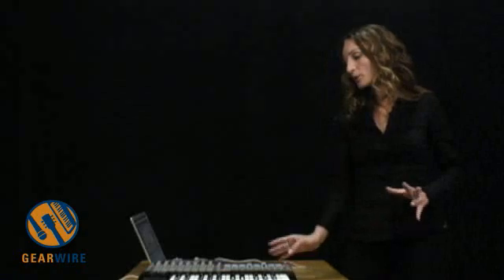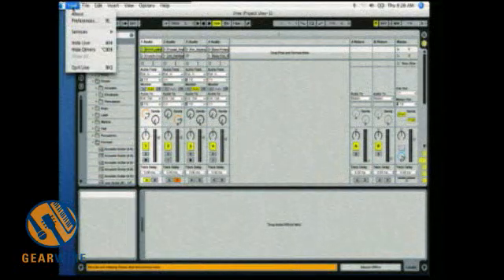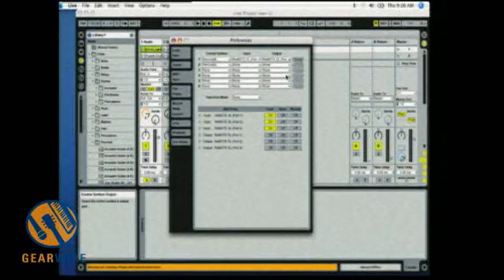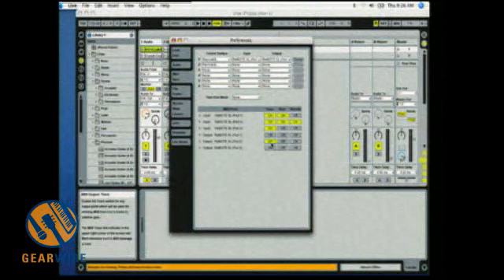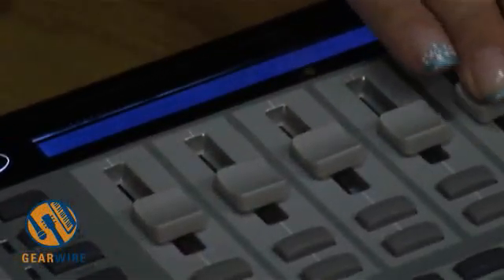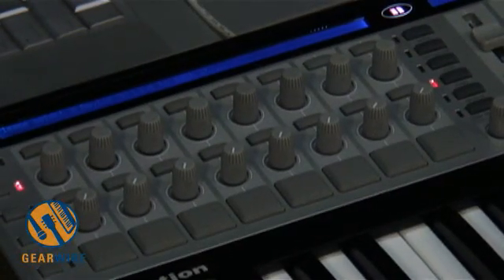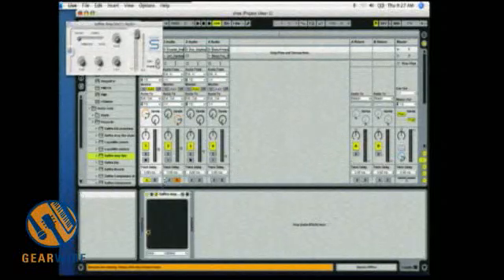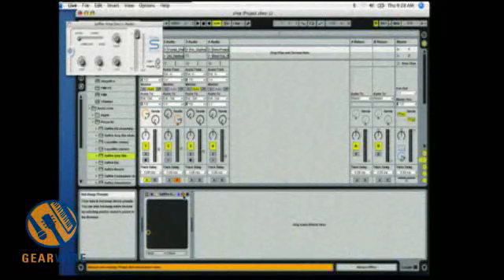Installing novation zero sl in ableton live.